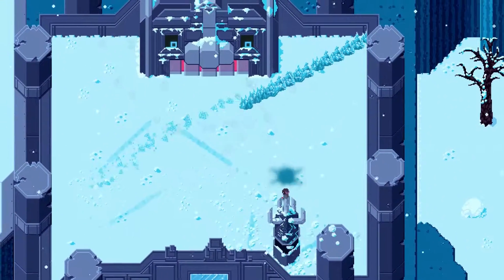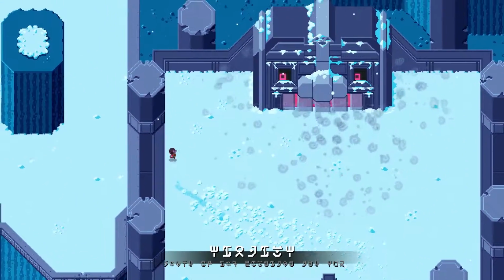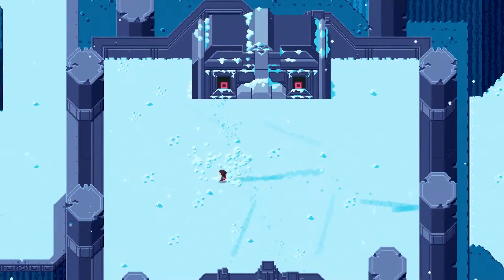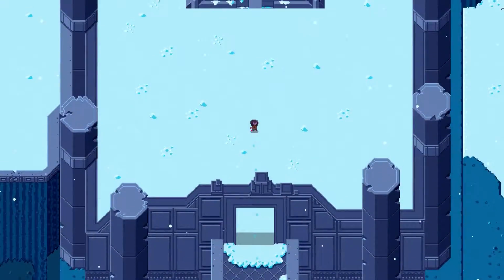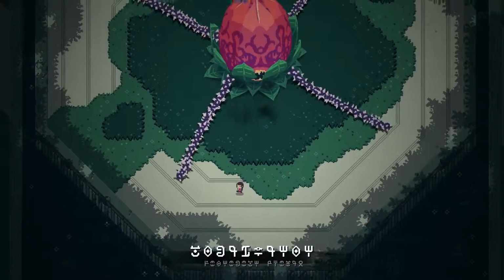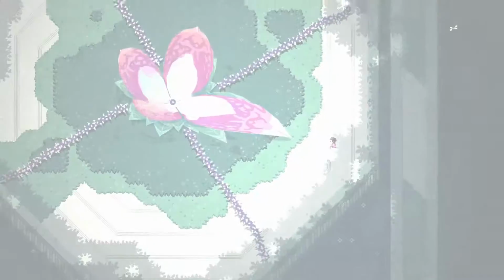Titan Souls EP4 Stratus Obello Vinethesis (60 FPS)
Titan Souls playthrough on PS4. Recorded and rendered at 60FPS.

Between our world and the world beyond lie the Titan Souls, the spiritual source and sum of all living things. Now scattered amongst the ruins and guarded by the idle titans charged with their care, a solitary hero armed with but a single arrow is once again assembling shards of the Titan Soul in a quest for truth and power. (Taken from steam store page)

An amazing person Keith Ballard helped a lot with my questions on starting a YouTube channel. Feel free to check out his channel.